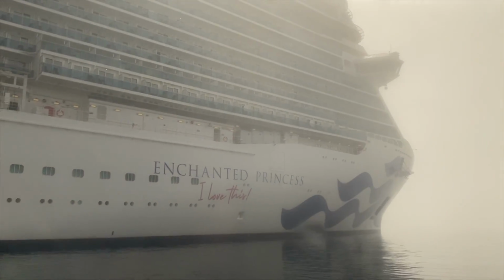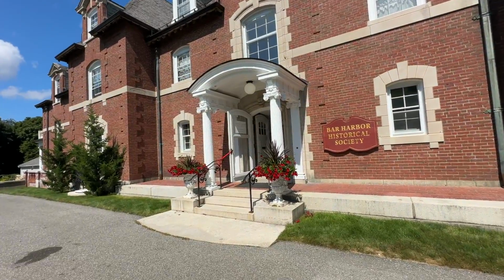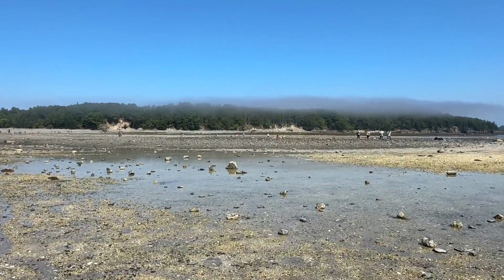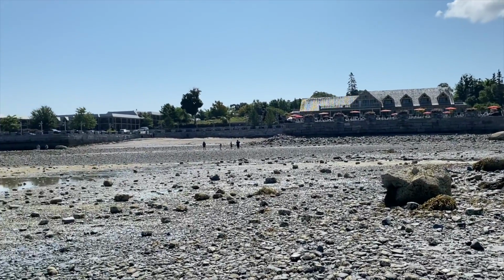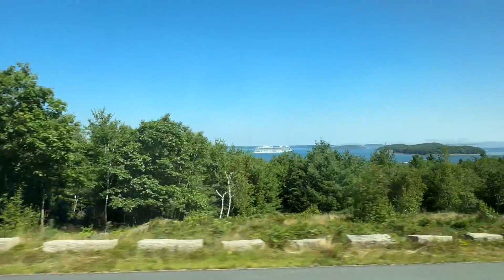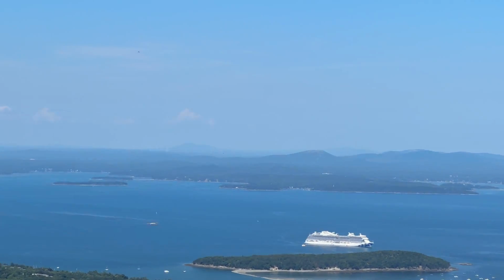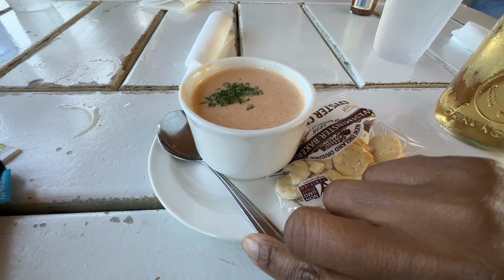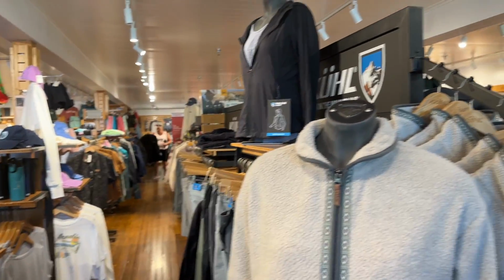Enchanted Princess: Our First Time in Bar Harbor: Fog, Lobster & Acadia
It’s our first visit to Bar Harbor, Maine, and we’re diving in—fog and all! Join us as we explore the town, ride a tender through thick mist, take a guided tour of Acadia National Park, indulge in fresh lobster, and shop before heading back aboard the Enchanted Princess. Is Bar Harbor worth a stop on your cruise? Watch and find out!

🚢 Cruise Essentials We Always Pack
These are the items that consistently make our cruises smoother — especially when we’re flying to the port.
• Apple AirTags (we put one in every suitcase)
• Cruise luggage tag holders
• Travel document organizer / passport holder
• Magnetic hooks for the cabin walls
• Packing cubes
• Cruise-approved outlet converter (non-surge)
• Multi-USB / USB-C charging block
• Motion sickness bands + disposable sick bags (especially helpful with kids)

There are certain products that we don't leave home without when we travel.  Here are some of our favorites.

Our gear:
Hollyland Lark M2 Wireless
Shure MV88+ Mic
Instaflow 360 Creator Kit
External Hard Drive
Rode Wireless Mic

00:00 Start
00:18 Bar Harbor Tender Port
02:42 La Rochelle Main Historical Society Bar Harbor
03:53 Bar Harbor Path
08:41 Bar Harbor and Acadia National Park Tour
14:51 Acadia National Park Tour Cadillac Mountain Views
17:41 Acadia National Park and Bar Harbor Tour Continues
19:19 Stewman's Downtown Bar Harbor Maine
21:39 Enchanted Princess Bar Harbor and Acadia National Park Tour Wrap-up